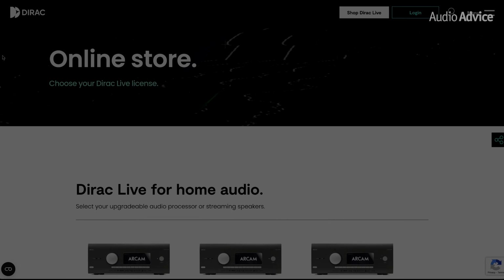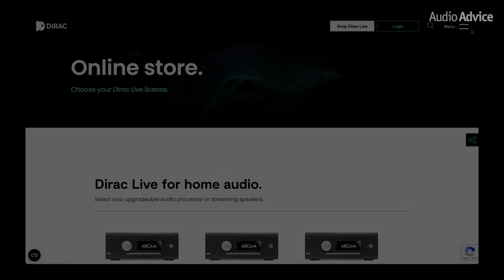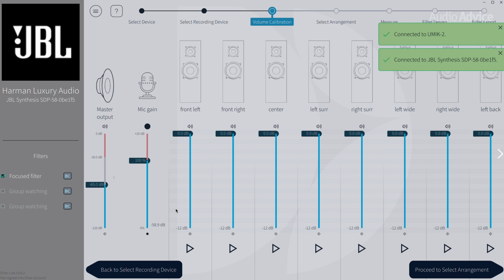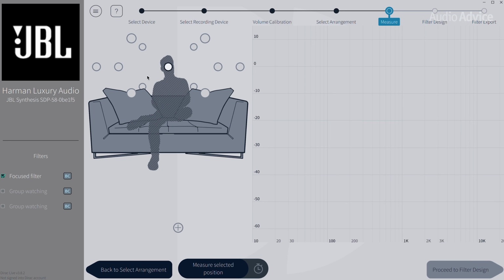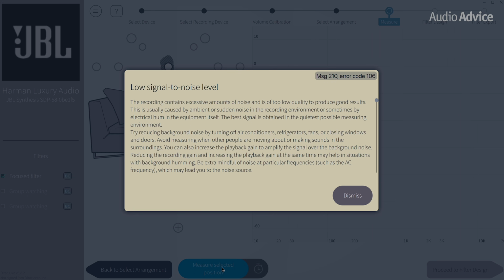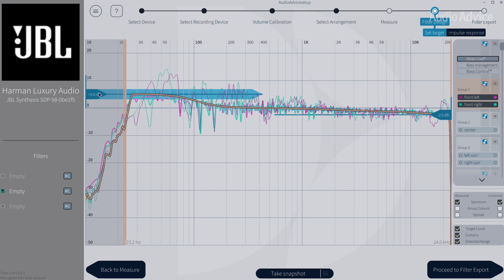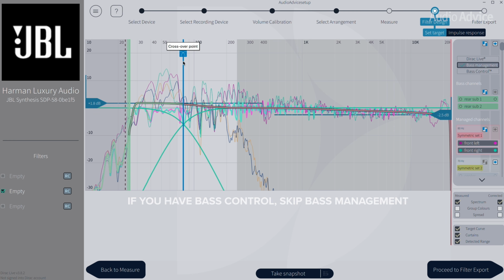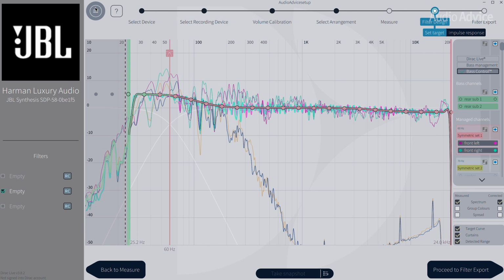HOW TO: Dirac Live Room Correction - Optimize Your Audio Experience with Our Updated Setup Guide!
Our previous Dirac Live Setup Guide was the most viewed in the entire world! Since then, Dirac has progressed substantially, so we decided it was time for an update. Watch our Dirac Live Tips & Tricks Setup Guide to discover how to extract every ounce of great sound from your Dirac Live-enabled home theater receiver or stereo preamp.

00:01 Dirac Live offers powerful audio optimization for home theater systems and stereo preamps.
02:09 Optimizing your audio experience with key setup tips.
04:10 Setting up Dirac Live Room Correction for theater or stereo device.
06:10 Optimizing speaker levels and selecting arrangement
08:22 Position the microphone at ear level for optimal setup.
10:02 Fix common errors in room measurement for optimal audio experience
11:59 Room calibration may reduce perceived bass, but results in cleaner and tighter bass.
14:04 Apply consistent curve to all speakers
16:02 Dirac Live Room Correction enhances base management and control.
17:54 Dirac Live Room Correction allows loading multiple filters for different listening scenarios.